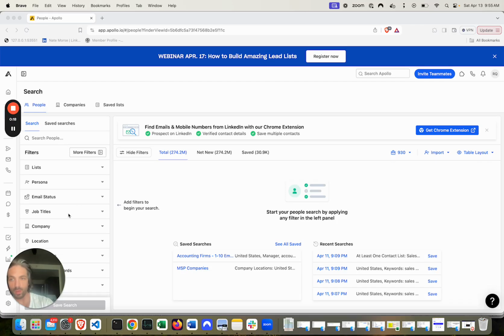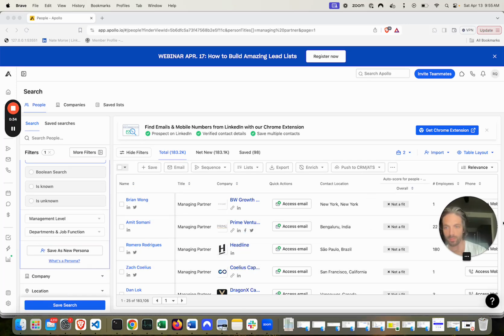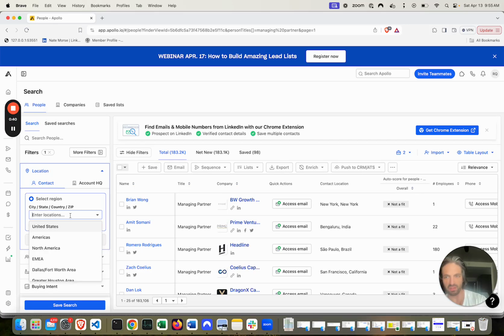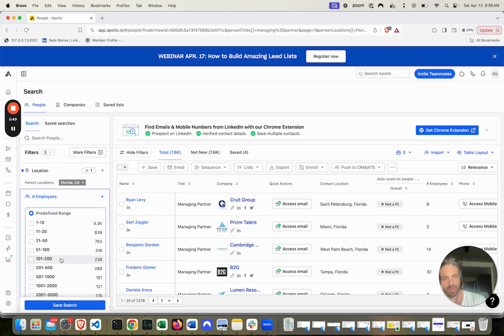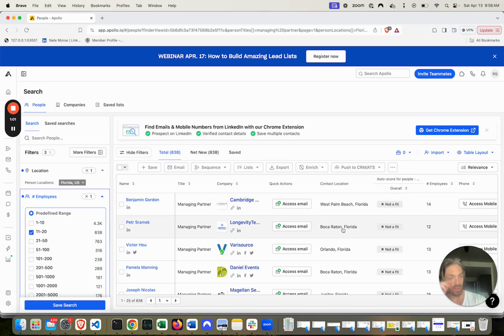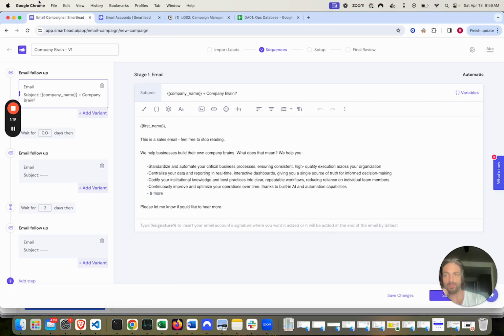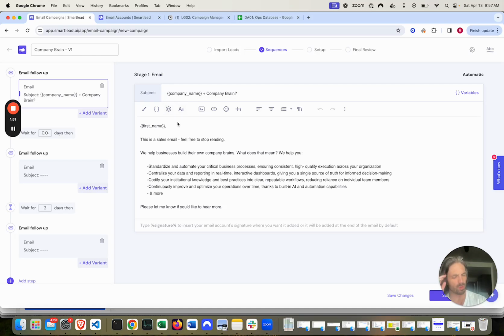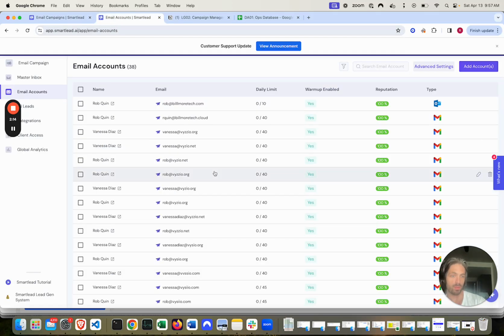Find B2B Leads With Apollo & Contact Them with Smartlead (Email Marketing)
FYI don't send 40+ emails per day per account as Google has become stricter on flagging accounts for spam (keep them under 20). Read about deliverability and spintax if you want to run email marketing campaigns.

Want to talk with us about implementing analytics, automation, & AI for your business?